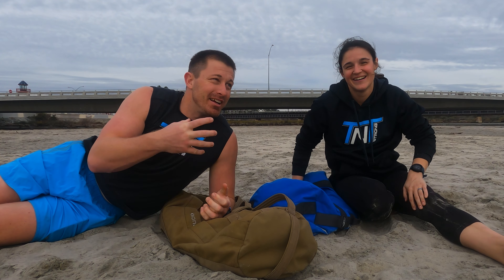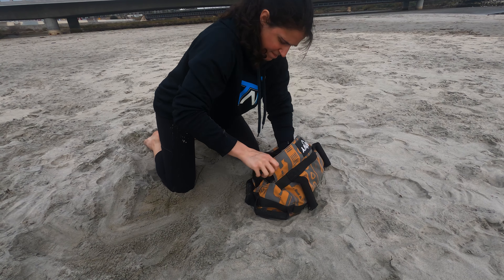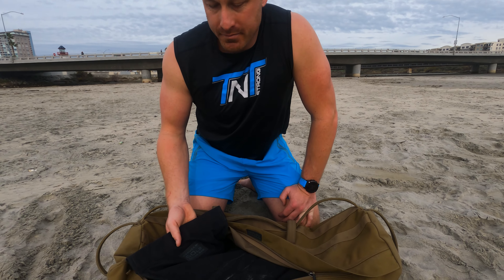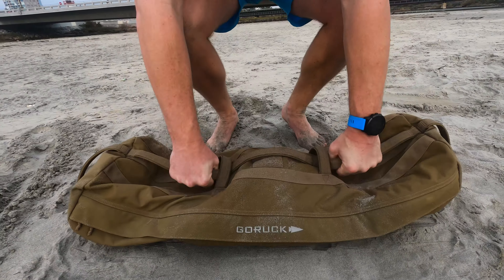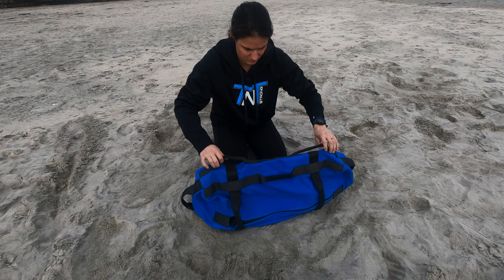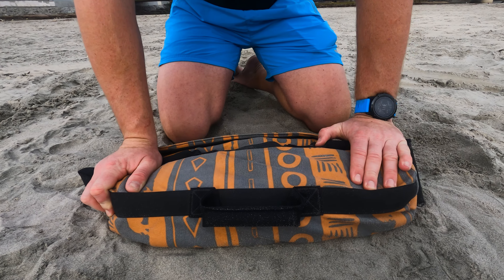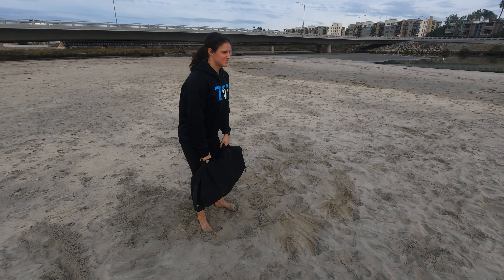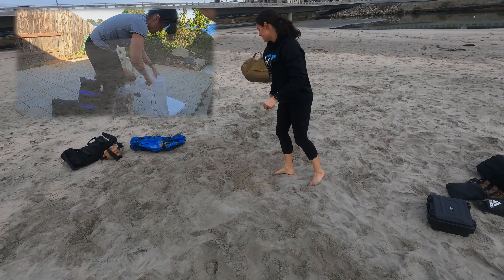Workout Sandbag Reviews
We check out the pros and cons of 4 of the most popular fitness sandbags on the market. Which one is best for you?